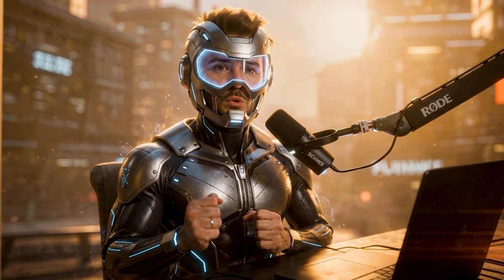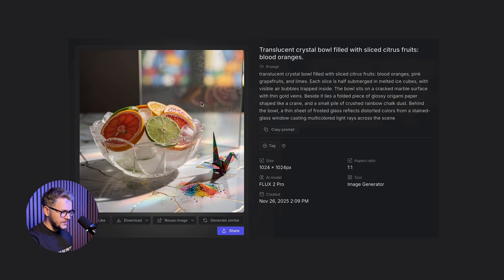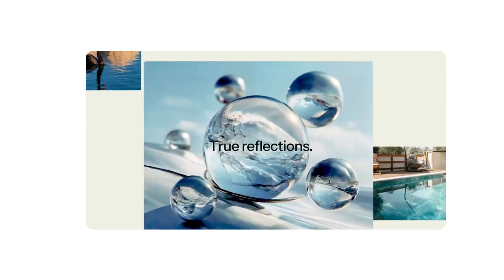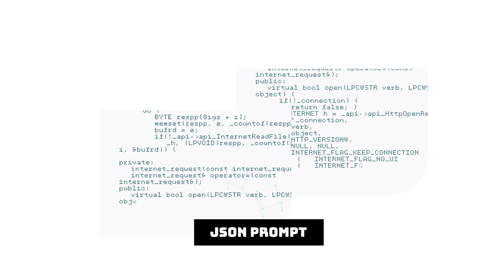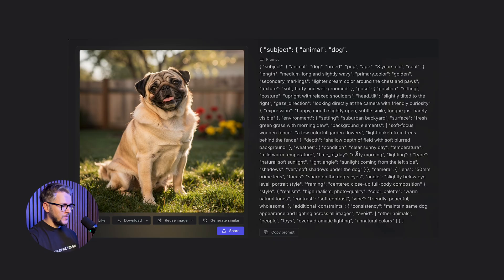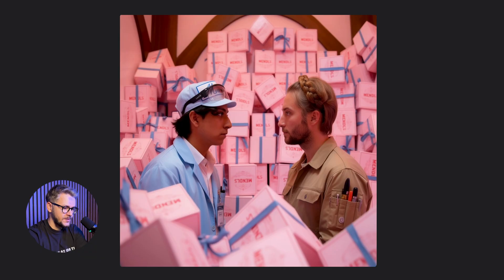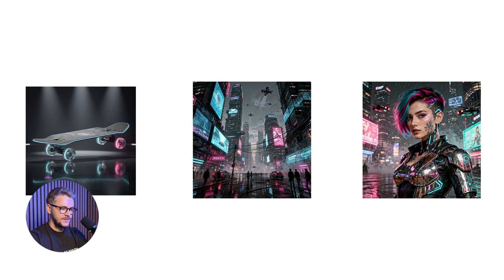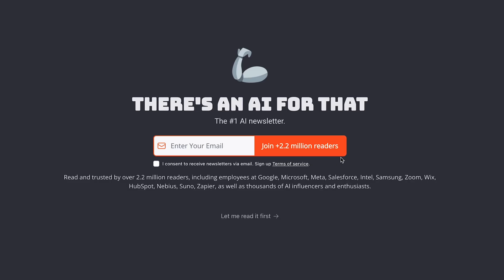Is FLUX 2.0 The New Open Source King?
⚡ FLUX 2.0 by Black Forest Labs Could Be The Most Realistic AI Image Model Yet

FLUX 2.0 is here, and Black Forest Labs (BFL) just set a new standard for next-gen AI image generation. In this video, I break down why FLUX 2.0 is one of the most powerful AI image models of 2025, how it delivers insane realism, and why creators everywhere are switching to it.

One of the biggest upgrades is that FLUX 2.0 can generate accurate HEX colors directly inside your prompts, perfect for designers, brand work, and consistent palette control. It’s also optimized for JSON-structured prompts, giving you cleaner, more predictable outputs. Other models try, but FLUX 2.0 is built for it, making it extremely reliable for technical, professional workflows.

We also compare FLUX 2.0 to Nano Banana Pro. Nano Banana Pro is great for fast creative exploration, but FLUX 2.0 dominates in photorealism, lighting accuracy, prompt control, and complex scene understanding, making it ideal for creators, YouTubers, designers, filmmakers, and anyone who needs top-tier visual quality.